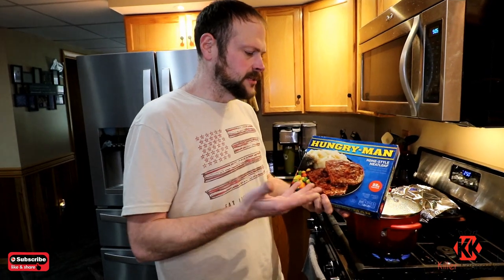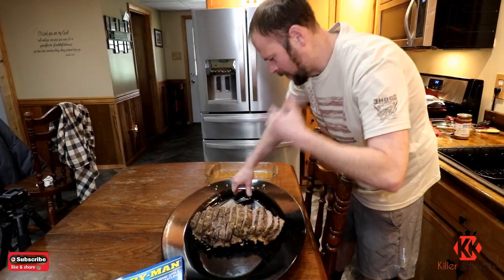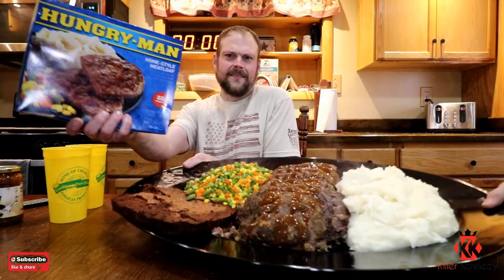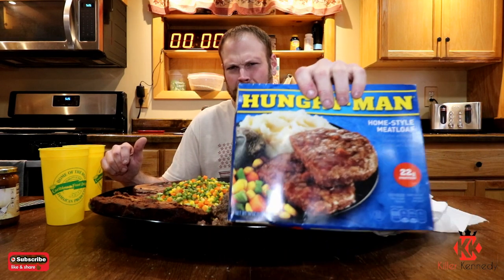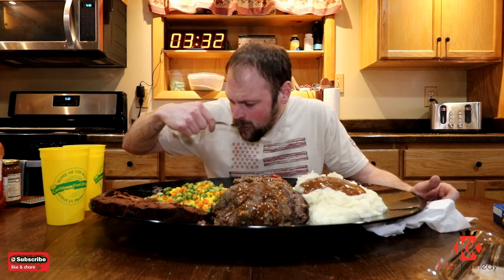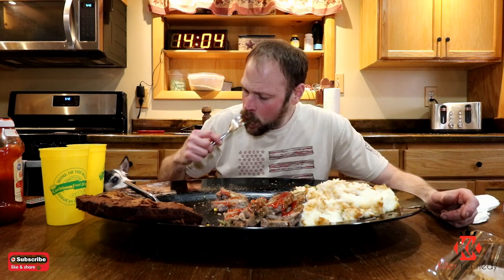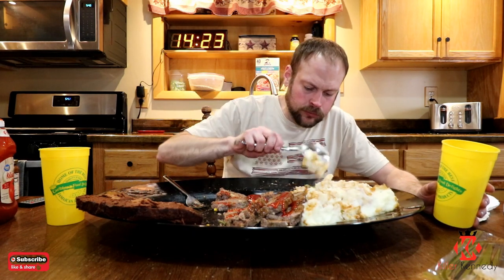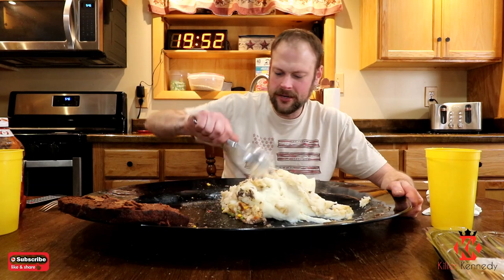Largest Hungry Man Ever | ManVFood | TV Dinner | 14lbs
taking on the largest hungry man challenge ever! 14lbs worth!